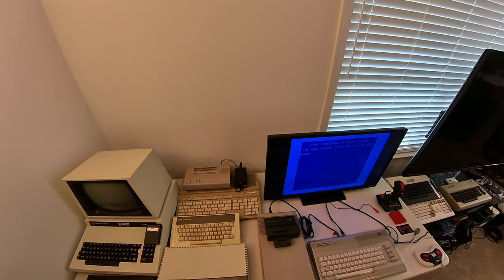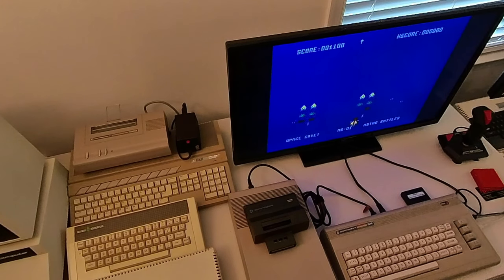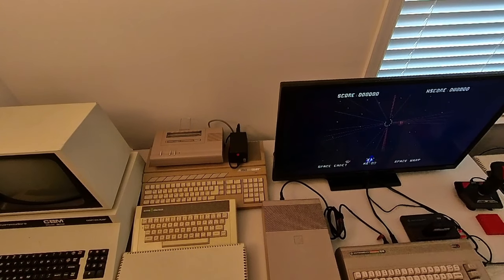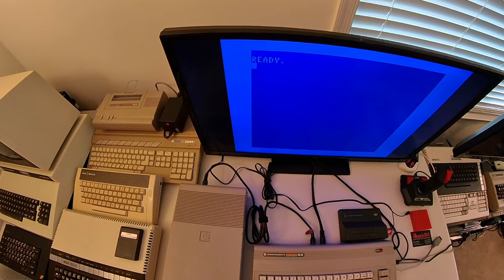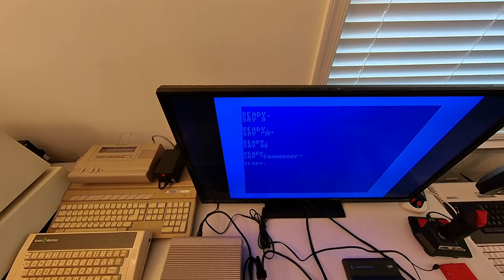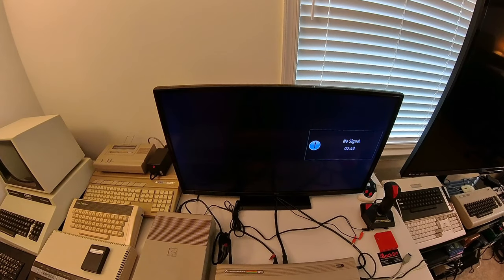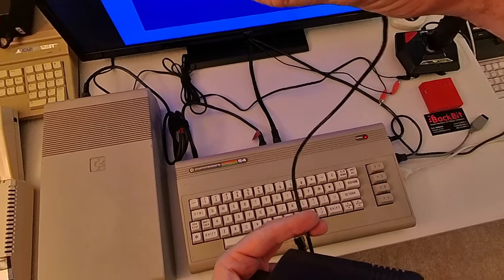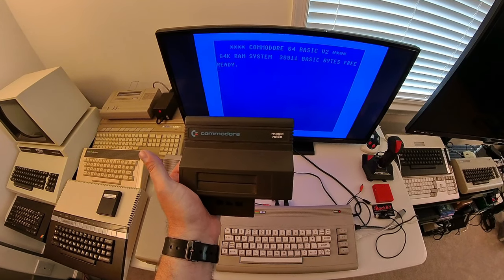Commodore Magic voice Cartridge (C64)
Magic Voice cart for the C-64 computer.

Also an example playing GORF with and without the Magic voice